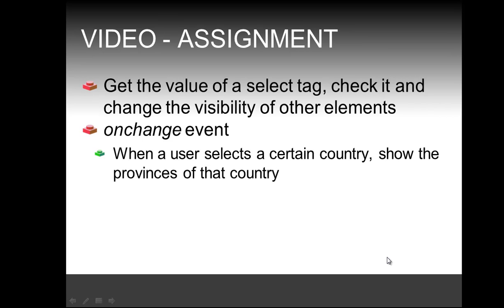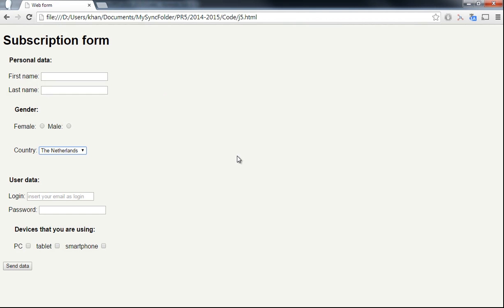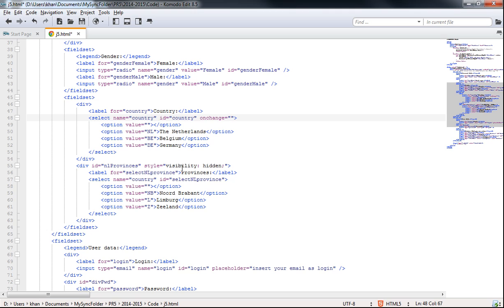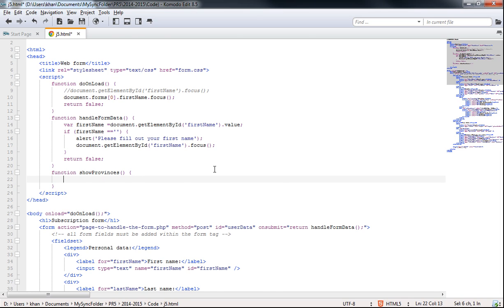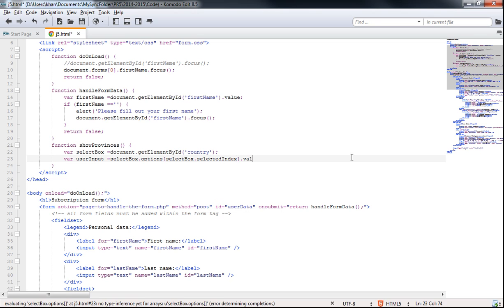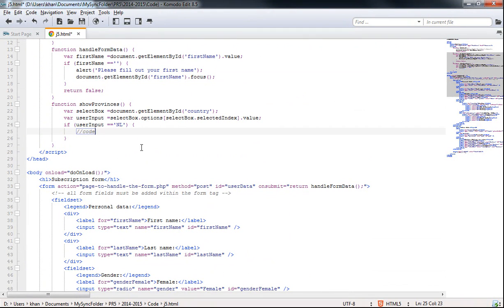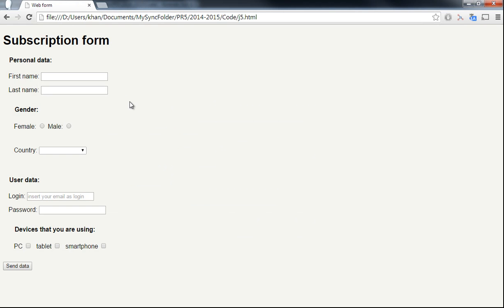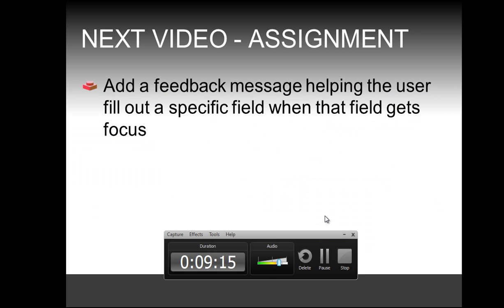Onchange event, getting a value from a select tag and changing the visibility of other elements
Get the value of a select tag, check it and change the visibility of other elements.